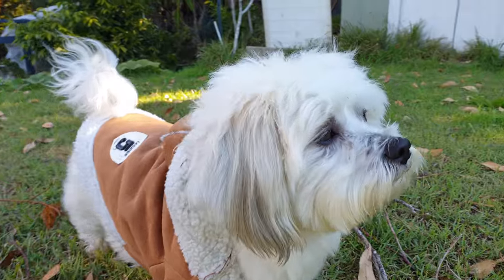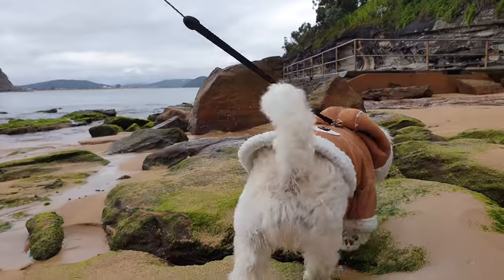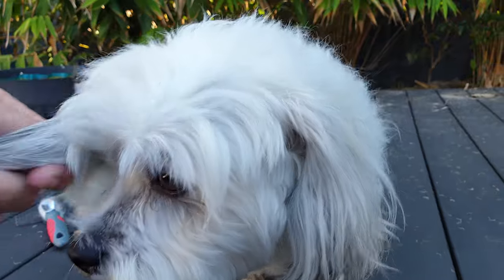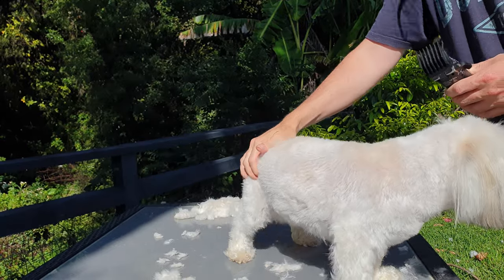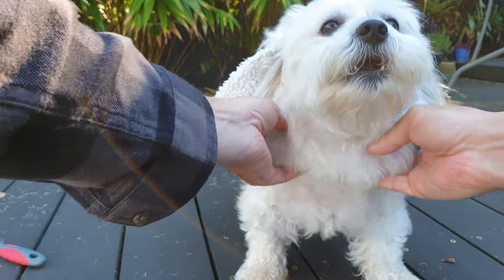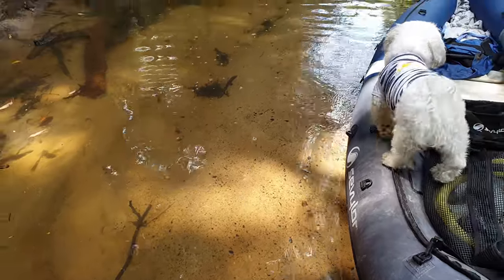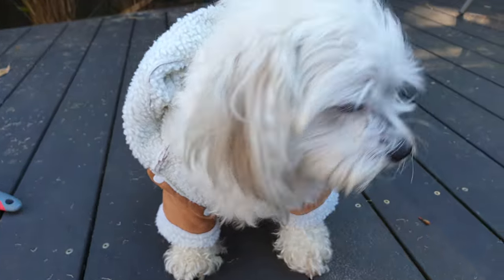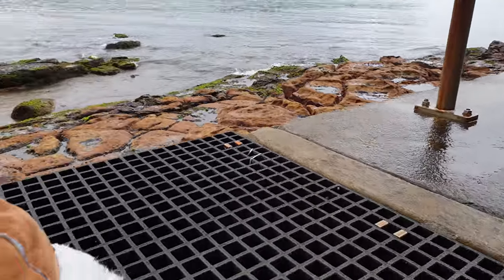Malshi Dogs Coat Seasonal Care: Summer, Winter & Night - Wookidog Maltese Shih Tzu 4K Dog Video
Malshi Dog, Single Coat & Seasonal Care - Wookidog (Maltese Shih Tzu), 4K Dog Video

In this vlog style Malshi dog video, we talk about Malshi Dogs coat. We offer our advice and experience of dog care in summer, Malshi Dog care in winter, and dog care at night.

The Malshi Dog does not have a dense undercoat that other breeds have. Dogs with a double-layered coat have additional protection from the cold and from the sun.

Our Malshi dog with its single layer of very fine hair can be easily sunburnt and will quickly get cold during summer. If you do shave your Malshi Dog then they will be even more susceptible to the weather.

Tip: If you are about to pick up a new puppy wear an old item of clothing. At night before bed remove the item of clothing and add it to the puppy's bedding. The puppy will be able to smell your scent, this can settle them and give them comfort throughout the night.

WookiDog Information:

WookiDog - Malshi Dog ( Also known as a Maltese Shih Tzu mix)
Age - Fully Grown, now 6 years old.
Coat - Single layer, White.
Weight - 7.9kgs (17.4 lbs).
Height - 38cm (15 inches)
Length - 50cm (20 inches)
Diet - Raw beef mince, Cooked Chicken, Small amounts of fish once a week, dry kibble with each meal, Hills t/d dental dry food.
Treats - Dried beef jerky.
Exercise - Thirty-minute to a one-hour walk each day, always in the cooler morning or afternoon.
Sleeping location - Inside.
Grooming - Brushed two times per week. Washed once every three weeks, blow dried after the wash. Shaved at the start of spring, maintenance trims every three weeks after being washed.

When do malshis stop growing? 8 months of age (They will not be at their full weight)
At what age is a malshi full grown? 12 months
How much should a maltese shih tzu weigh? 15.4 lbs (7kgs)